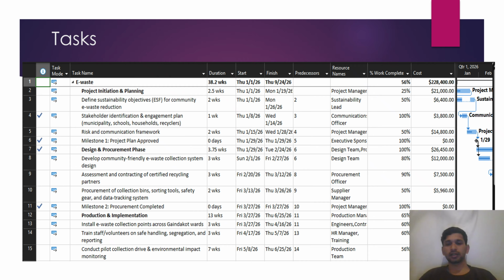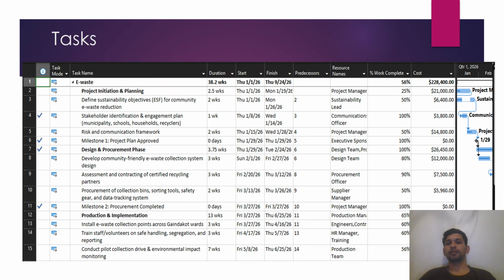Sustainable E-Waste Management in Nepal | Community Recycling Project in Gaindakot.